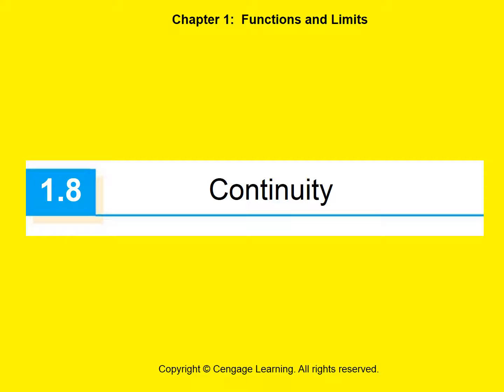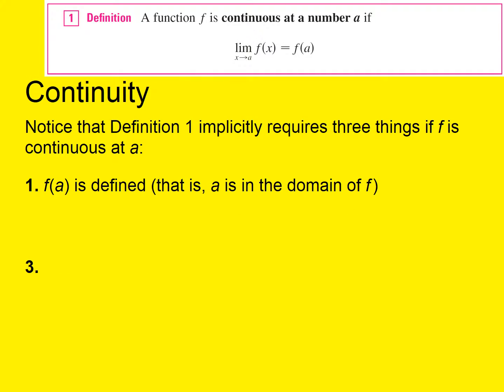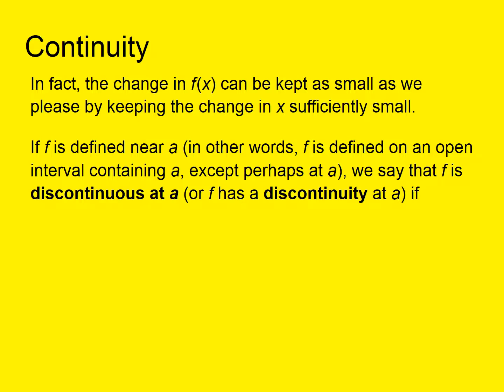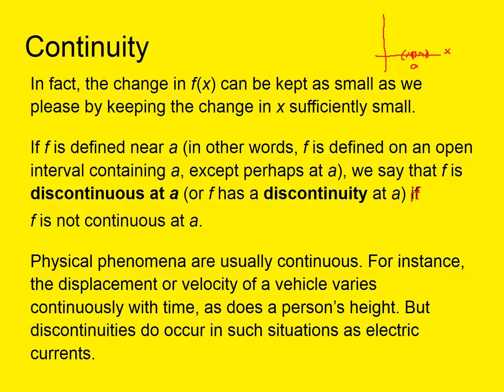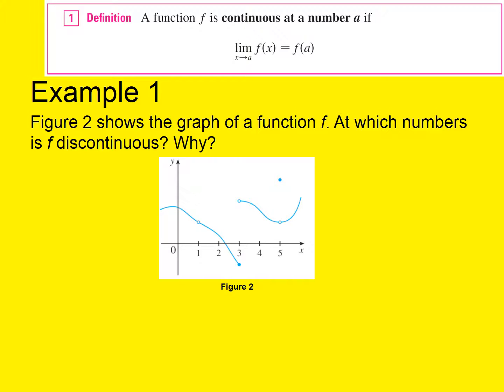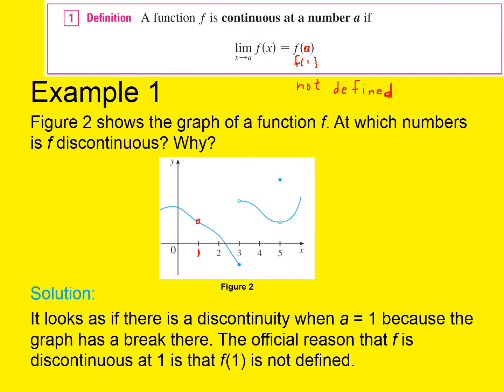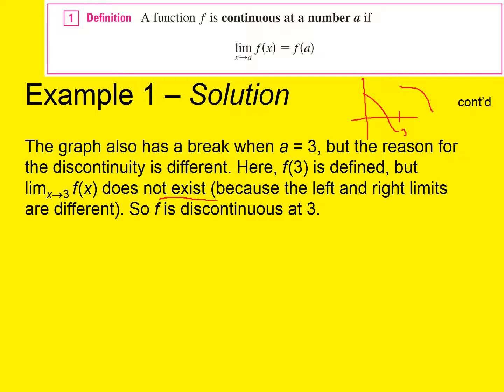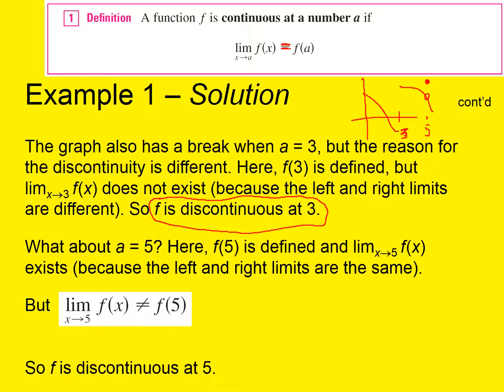Stewart1 08 Defining Continuity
Defining Continuity